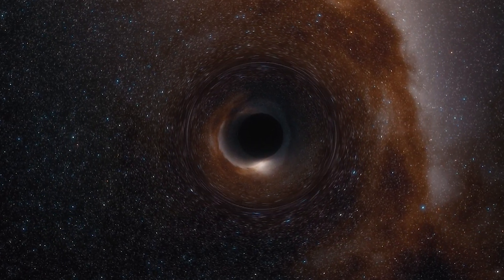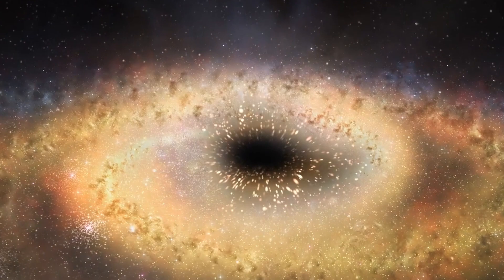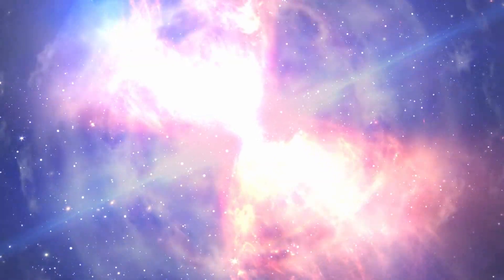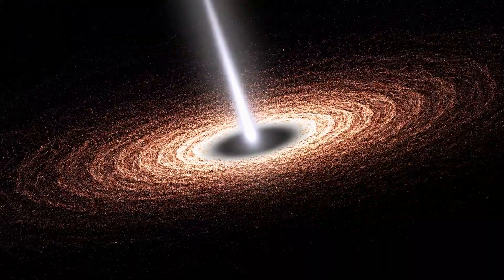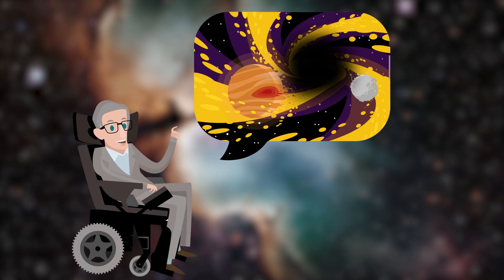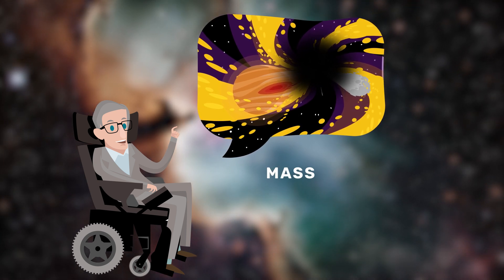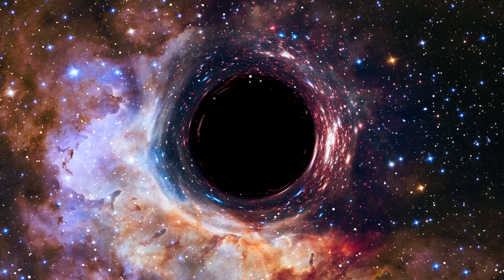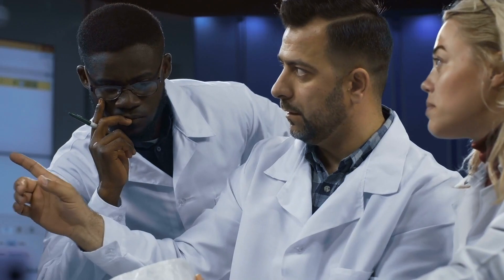Can Information Escape A Black Hole?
The black hole information paradox is a physics problems that strikes at the heart of one of the crucial problems in modern physics: the fact that we can’t reconcile general relativity and quantum mechanics. And it is all black holes’ fault.

00:00 Intro
00:20 What are black holes?
00:38 Quantum mechanic and general relativity
01:12 How does information work?
01:36 Why do physicists believe information gets out of a black hole?